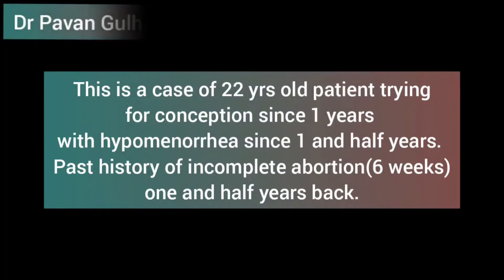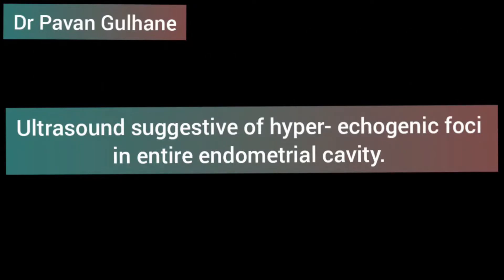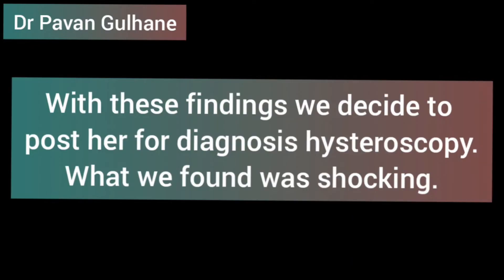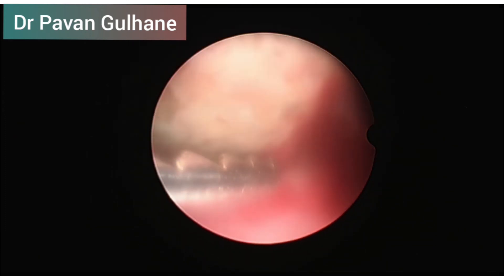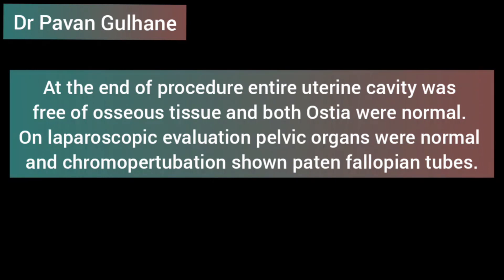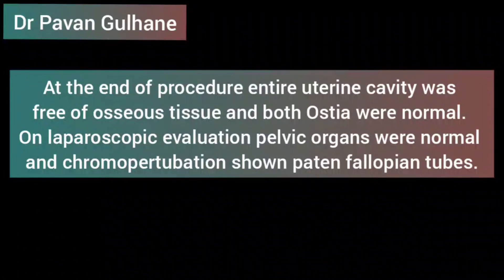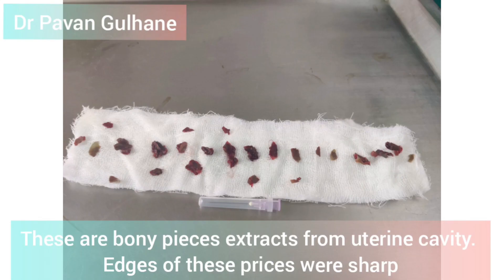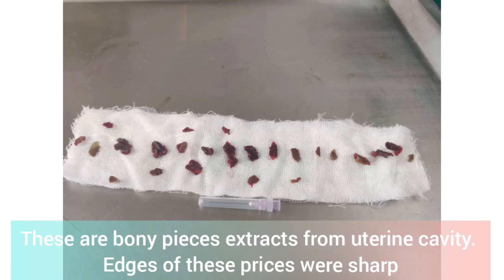Resection of Osseous metaplasia of endometrium.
Osseous metaplasia of endometrium as the name suggests is transformation of endometrial epithelium to osseus tissue.
This video gives you idea for diagnosis and management of Osseous metaplasia of endometrium. Hysteroscopy is gold standard line of management and post surgery there is complete reversal of fertility.
Medigrace hospital, Nagpur